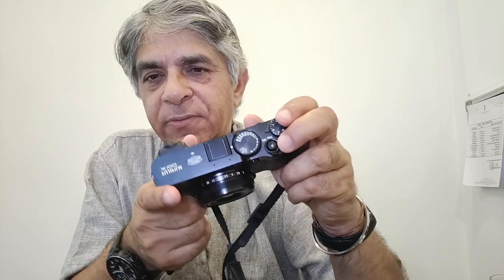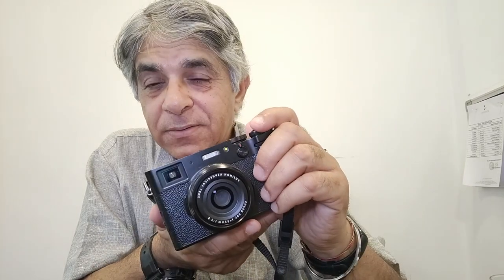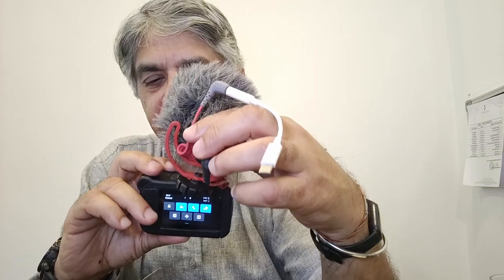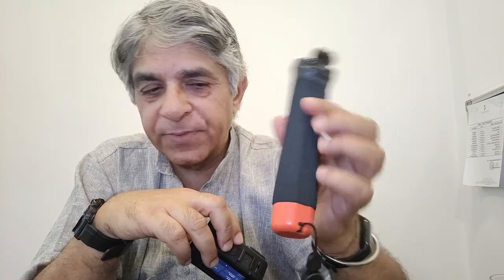Whats in My Bag: Street Photography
Street photographers travel with minimal equipment. Mine, by comparison, is heavy, but it has become lighter over the years.
I used a Nikon D200, then switched to a Nikon D810. Both are excellent cameras, but the Nikon D810 is heavy. My two main cameras are the Fujifilm X-T4 and the Fujifilm X 100V. However, on the street, I only carry the Fujifilm X 100V.
The X100V has a fixed focal length, meaning you need to move close to your subject or further away to capture a wider image. The 23mm lens, with an f2 maximum aperture, is an excellent lens and camera combination. Don't be fooled by the light weight of the X 100V. The camera is sophisticated.
I refer to prime lenses as "move your butt"  lenses. You need to move, something you can avoid doing if you use zoom lenses and hide behind lamp posts!

But hey, I love the Fujifilm X 100V. It's light and powerful, and the lens is outstanding.

Be aware that Fujifilm has launched the Fujifilm X 100 VI

You can find the Fujifilm X-T4 here. And the Fujifilm X T5 also

Earlier this year, I decided to add videos to my creative toolkit. I am not yet an expert on videos and video-making but, you must start somewhere!

I use the GoPro Hero Black 11 and this is a superb piece of equipment. Excellent video quality and, if you have a membership, you can upload all your videos to GoPro - unlimited storage.!

The Hero Black 11

The latest version is the Hero Black 12

Use the Media Mod!

And the tripod!

I also use a Rode microphone. However, mine is old.
You can buy one of the latest ones, the Rode VMG O11USB Video Mic Go II

And, keep a battery pack!

I put all this equipment into a Lowepro Passport Sling III camera bag. It is almost like a protective sack, which (despite its size) is light and unobtrusive.

You can explore the Lowepro here.

And, I created the cute little graphic with Sketchwow

And, I always use Tube Buddies!

Finally, an outstanding resource for creatives, is Envato!

See you!